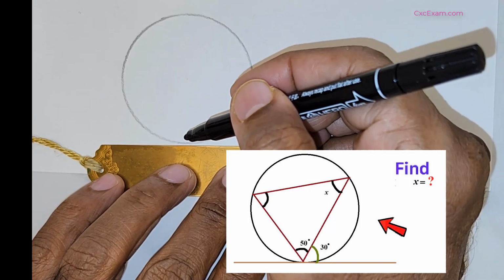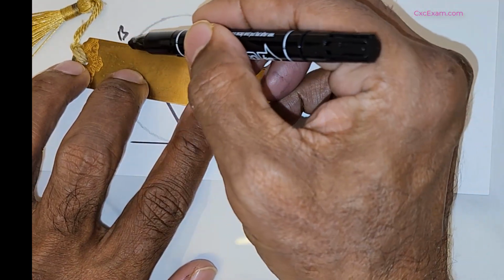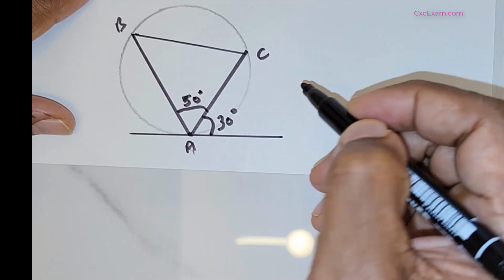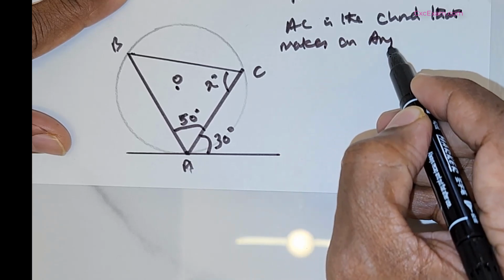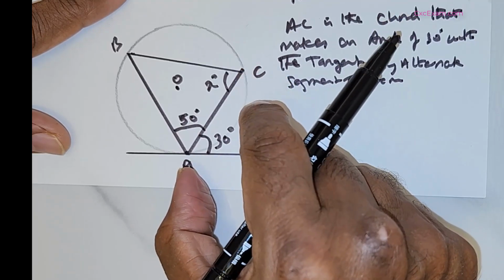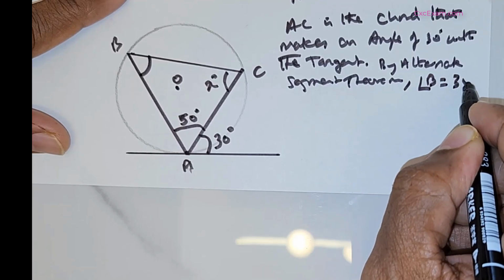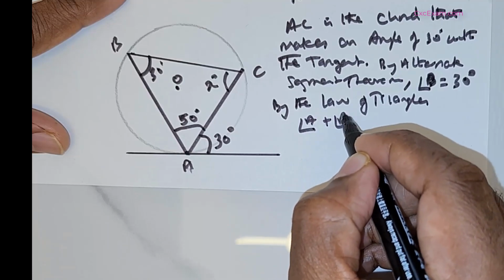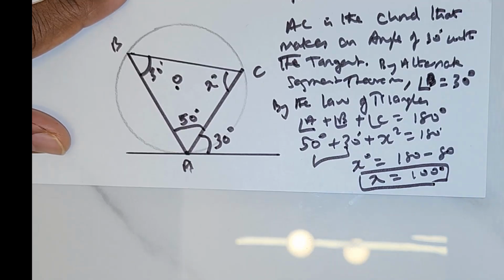Alternate segment theorem Practice problem #3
The Alternate Segment Theorem states that the angle between a tangent and a chord through the point of contact is equal to the angle subtended by that chord in the alternate segment (the segment on the opposite side of the chord). Essentially, if you have a triangle touching a tangent at one vertex, the angle between the tangent and the side of the triangle equals the angle in the opposite (alternate) part of the circle.

Key Concepts

    Tangent: A line touching the circle at only one point.
    Chord: A line segment connecting two points on the circle's circumference.
    Segments: The two areas a chord divides a circle into (major and minor).
    Alternate Segment: The segment on the opposite side of the chord from the angle being considered

How to Identify It

    Look for a tangent and a chord meeting at a point on the circle.
    Find the angle formed between the tangent and the chord.
    Identify the angle within the triangle formed by the chord and another chord, located in the segment opposite the first angle.
    These two angles are equal

Germany Math Olympiad: Tricky Algebra Questions

China Math Olympiad: Exponent Simplification

Japan Math Olympiad: No Calculator Challenges!